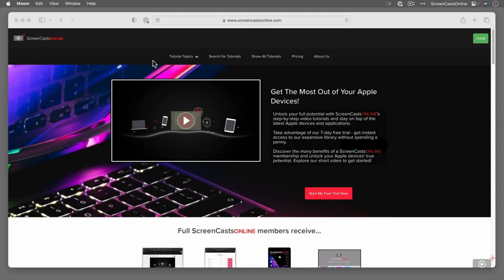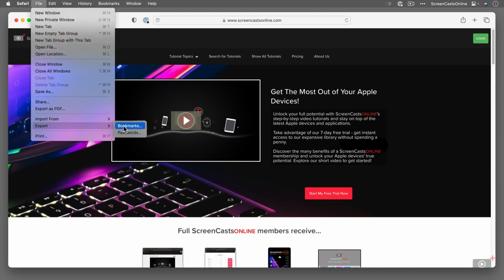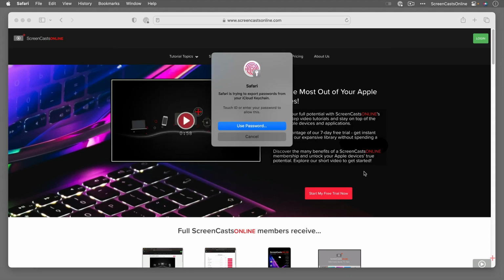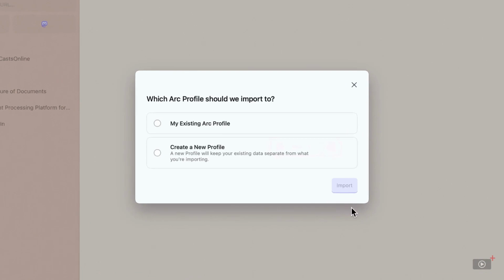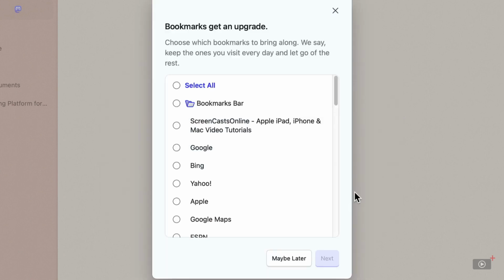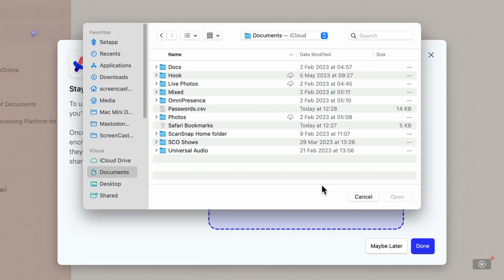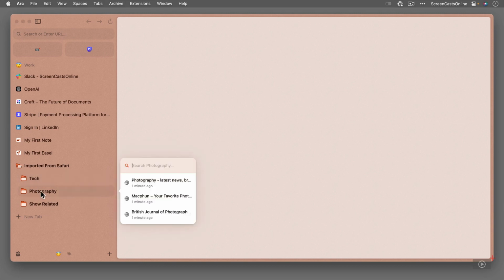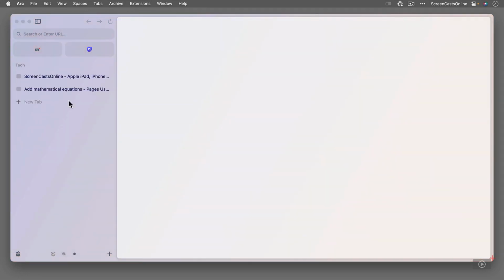Tip - Arc Extras - Preview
This is a short preview of a full ScreenCastsOnline video tutorial. to view the full version of this tutorial as part of a free 14-day trial membership. Following on from our recent full Arc tutorial, Don takes a look in this short video at some of the features that didn't make it into his full show, as well as a brand new feature: The Site Settings Control Panel.